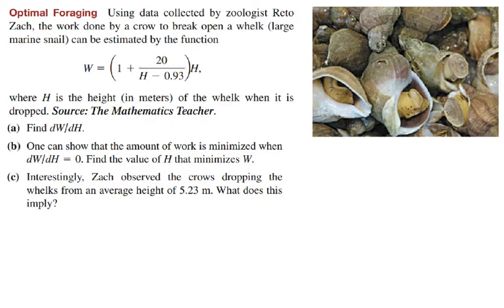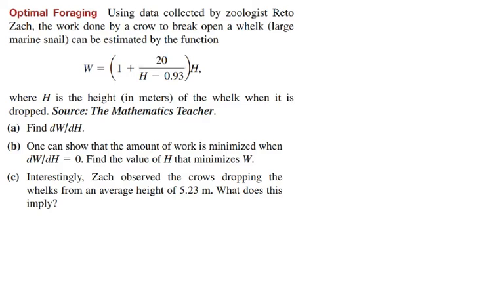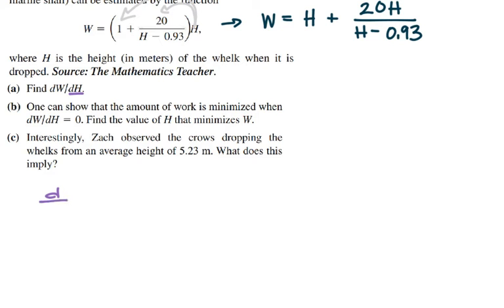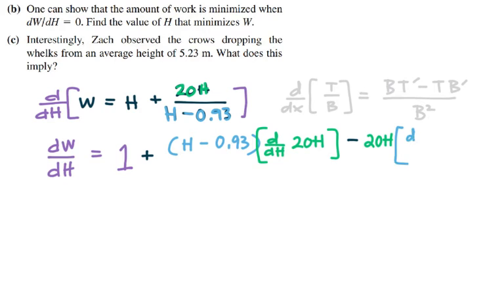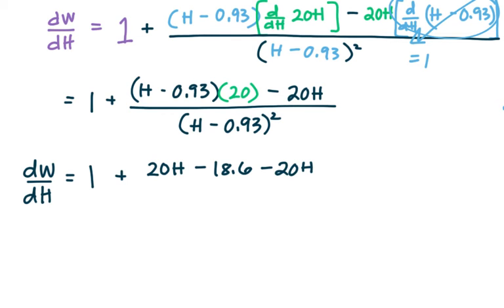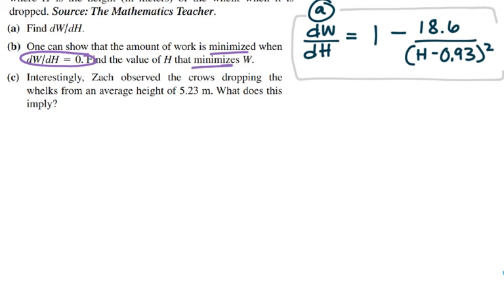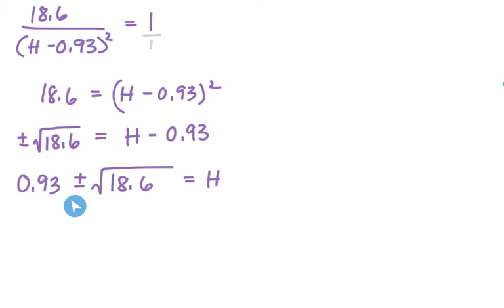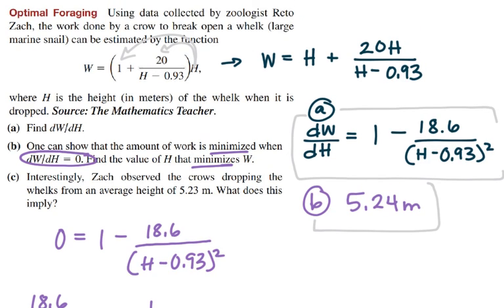263 4.2a Quotient Rule Application, Foraging For Whelks